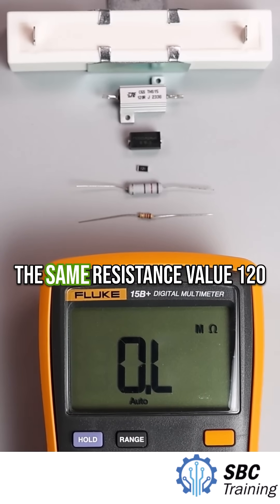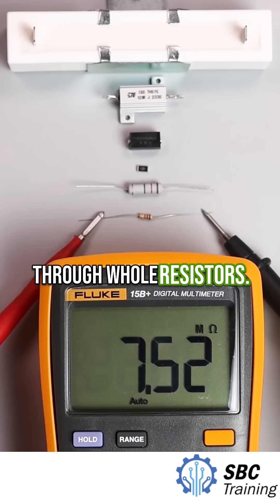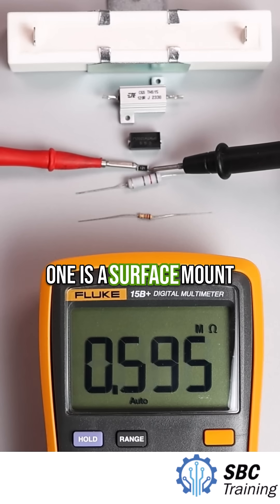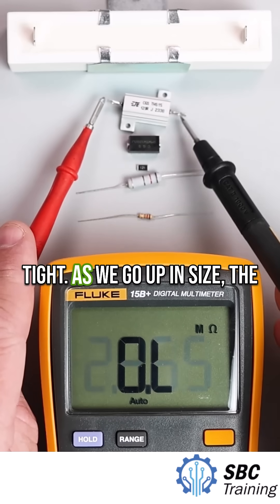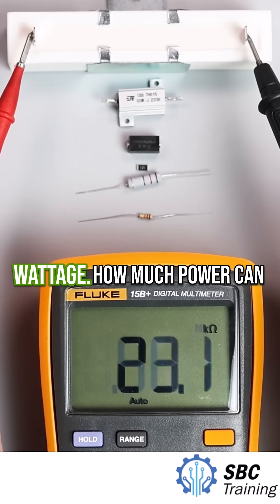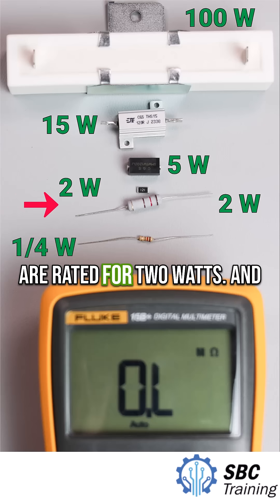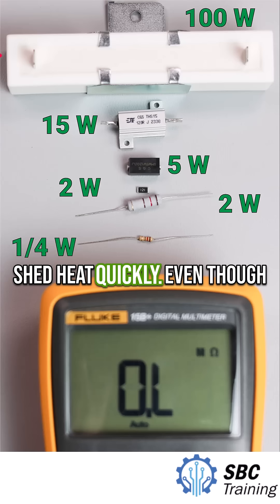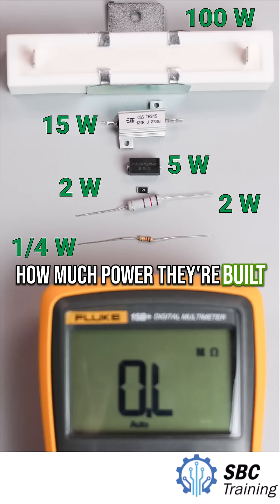Why Are Some Resistors Huge?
These resistors all have the same resistance — 120 ohms — but they look completely different. Why? It’s all about wattage: how much heat each one can handle. In this quick breakdown, I compare through-hole and surface-mount resistors from ¼ watt to 100 watts.